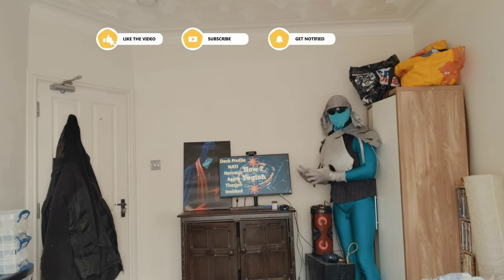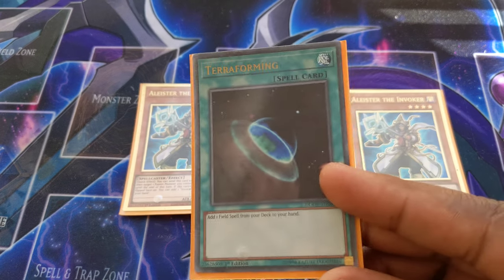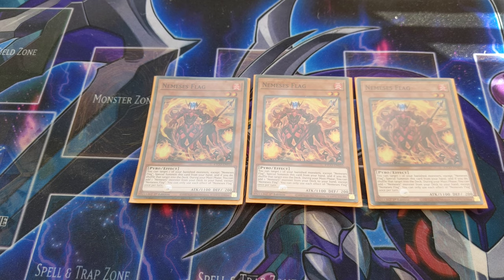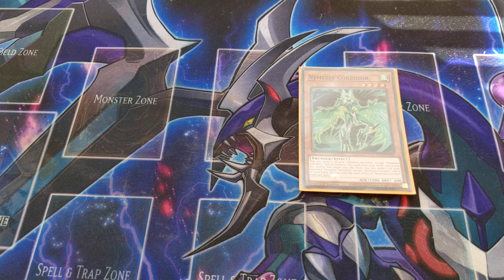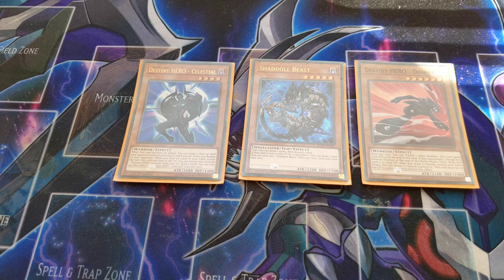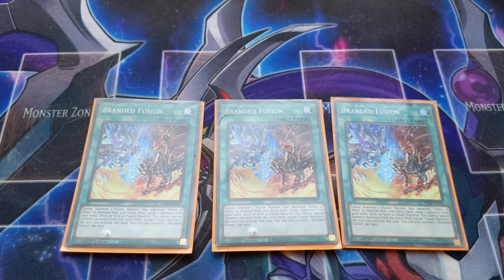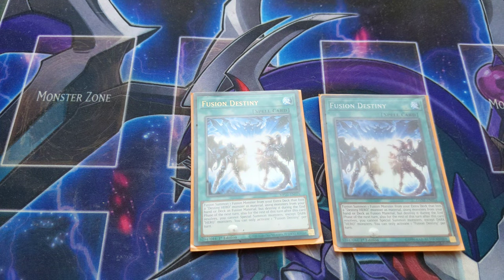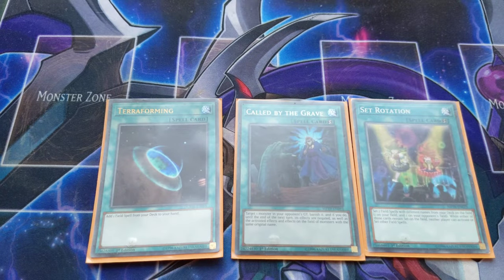How 2 Yugioh Deck Profile NATI(Nemesis Aggro Therion Invoked)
0:41 Main deck
19:47 Extra Deck
30:17 Side Deck